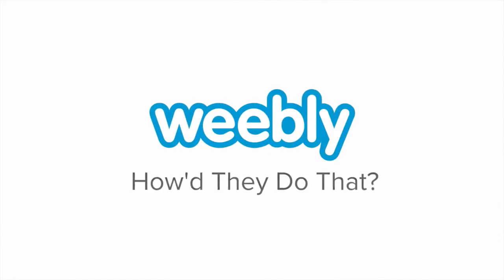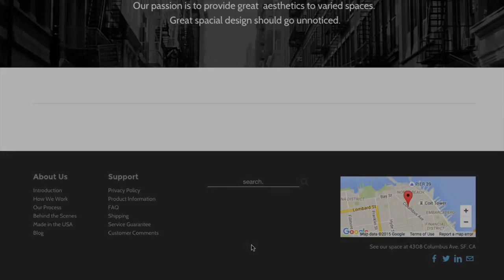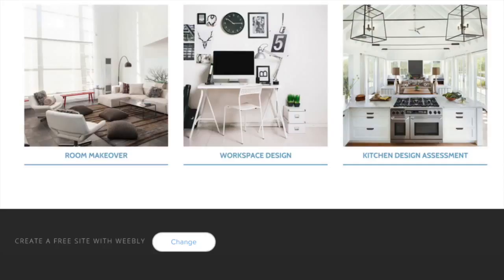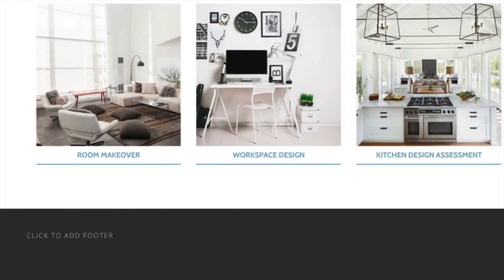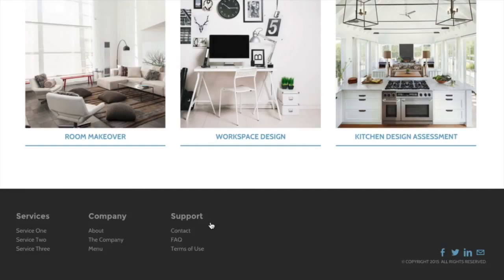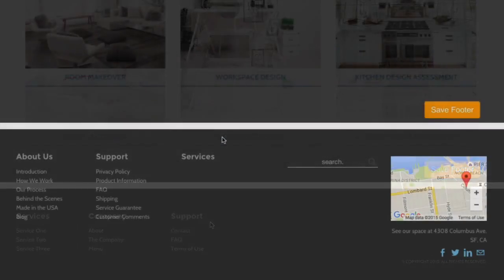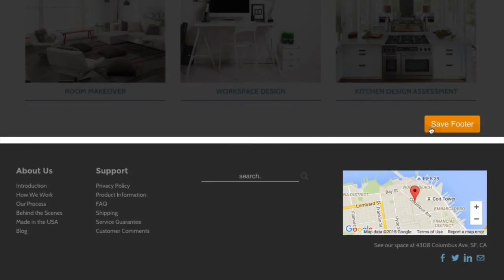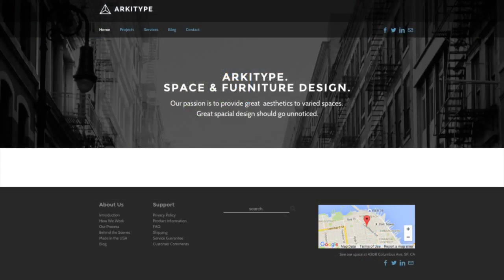How'd They Do That - Change the Footer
► Add any elements to the footer of your site.